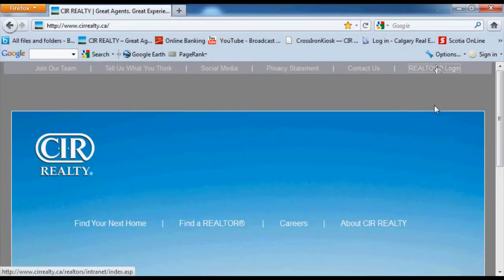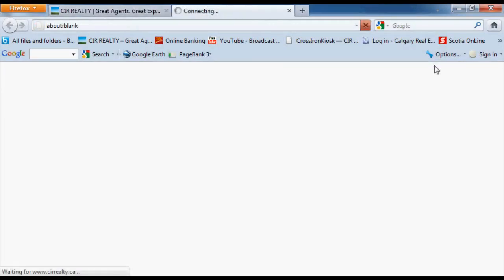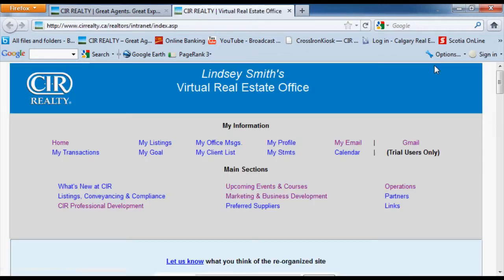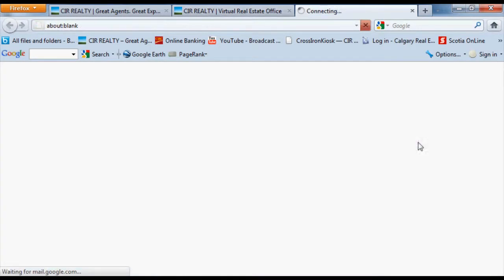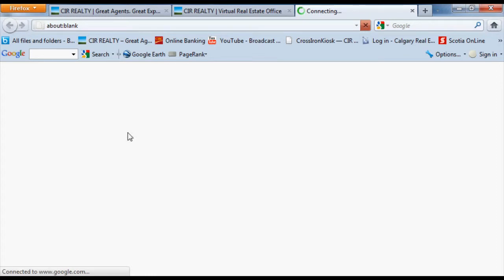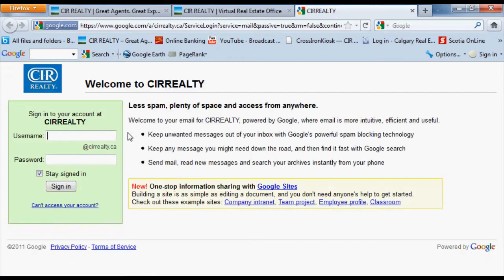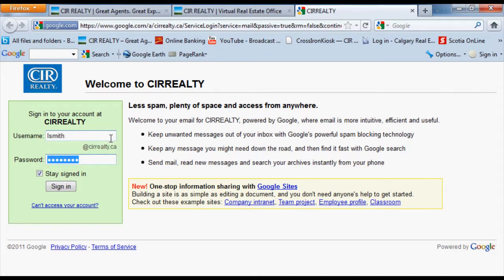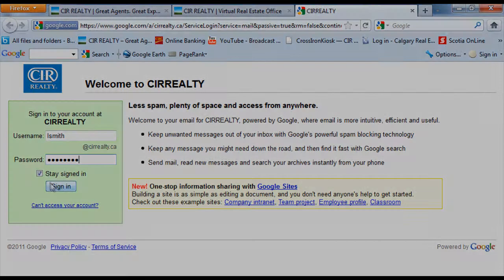Logging into Gmail - CIR REALTY